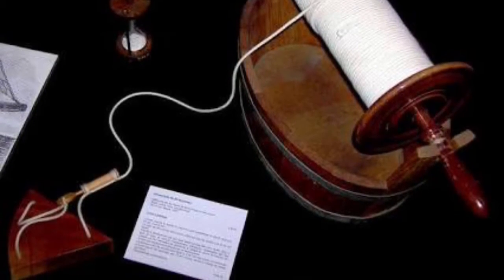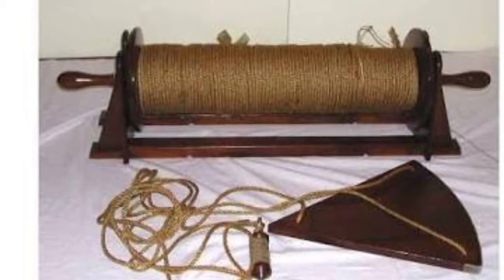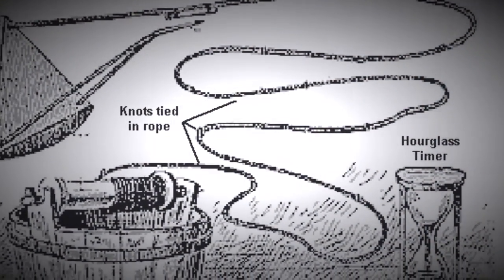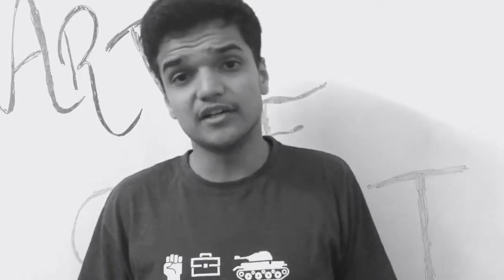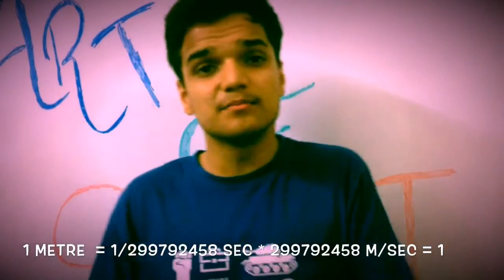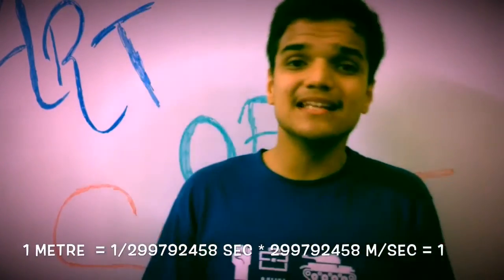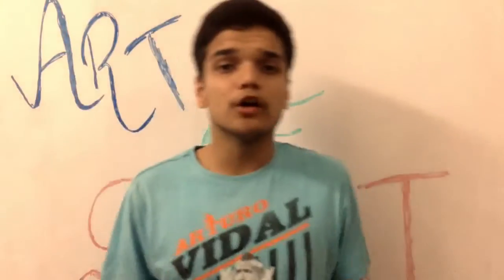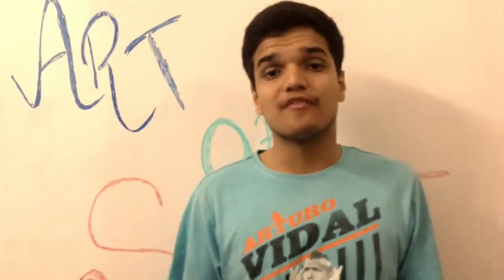Why knot, not kilometre per hour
While kilometre is widely used by us in our day to day life, it is not so good in calculating in seas or in air. Well let's find out why?